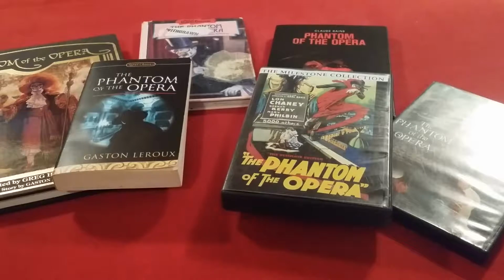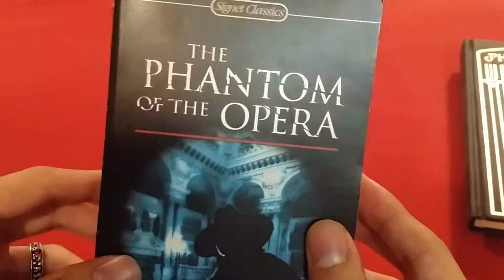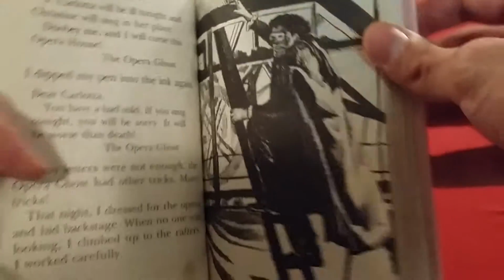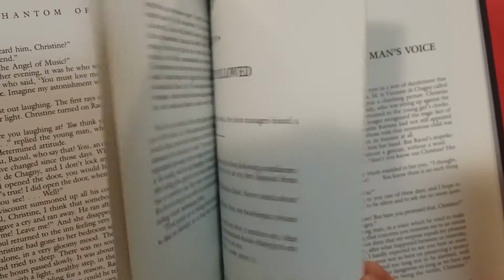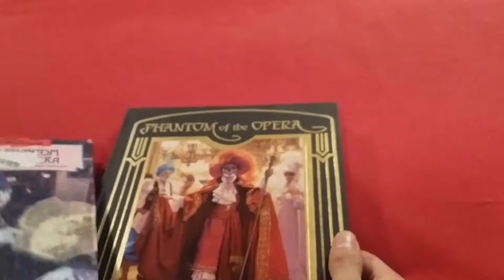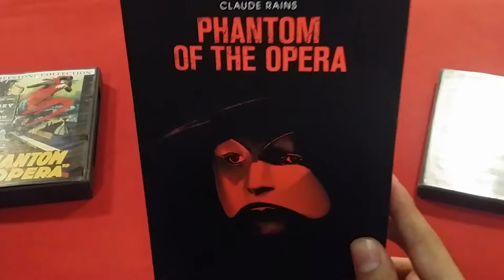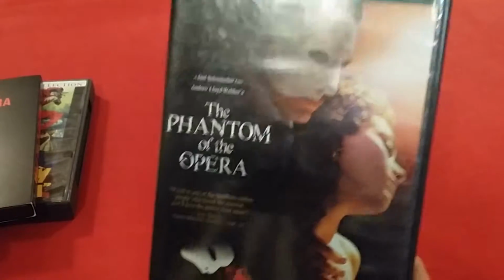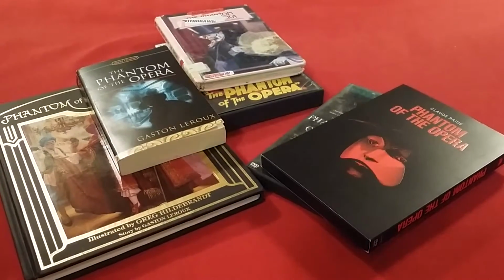NB Cash Phantom Collection Reviews: The Phantom of the Opera (Books & Movies)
[NOTE: This video was filmed before Halloween. Due to technical difficulties, it could not be posted on time. My sincerest apologies. Hope you all had a Happy Halloween!]

This is it! The last video in my Phantom Collection series for October. For this video, I thought we go back to where it all began: the original story by Gaston Leroux. We'll be taking a look at a three different editions of the book, along with three of some well-know movie adaptations. I hope you enjoy not just this video, but the entire series as well!